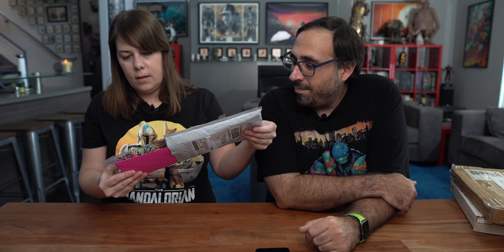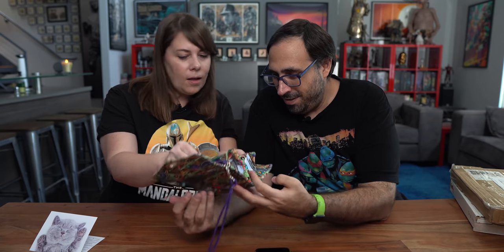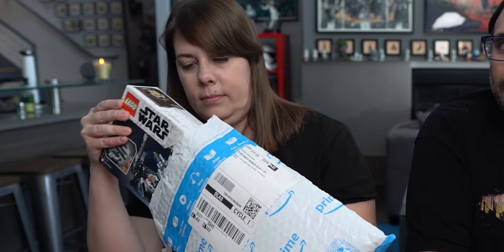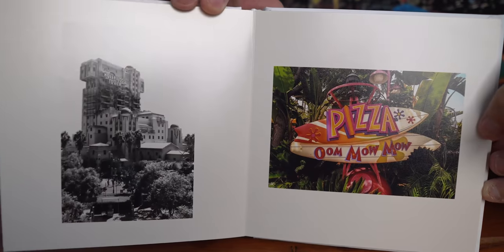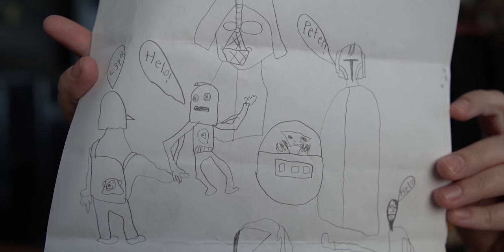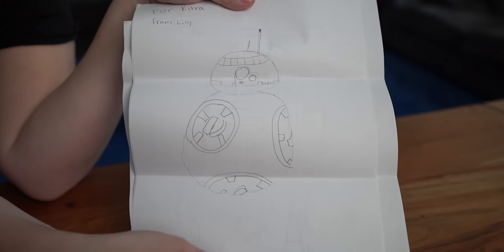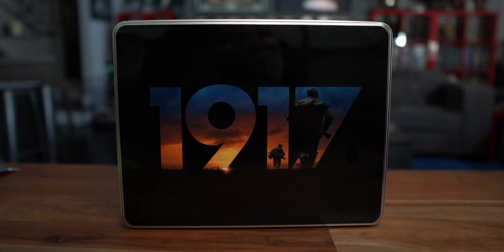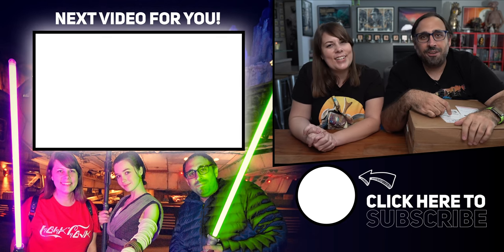Unboxing Mail YOU Sent US + GIVEAWAY! [May 2020 Edition]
Welcome to our monthly unboxing video series for May 2020. Join as we open up mail that YOU guys sent us and stick around to win some awesome giveaway items! Here are some of the Ordinary Adventurers mentioned in this video:

* Star Tours Sign / Nick Fix Las Vegas Wood Signs

* Bobbie Pins Co.

* Baby Yoda shirts
Brandi’s Boutique

Here is a list of our current video camera and gear we use to create the videos

We love getting mail ✉️, if you would like to send us something please send it to: Ordinary Adventures, 8149 Santa Monica Blvd #191, West Hollywood, CA 90046